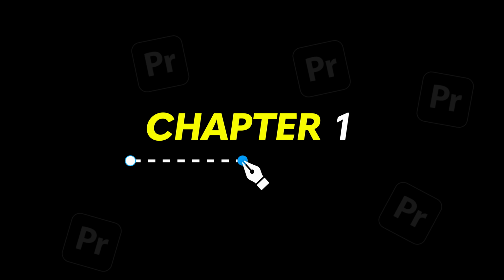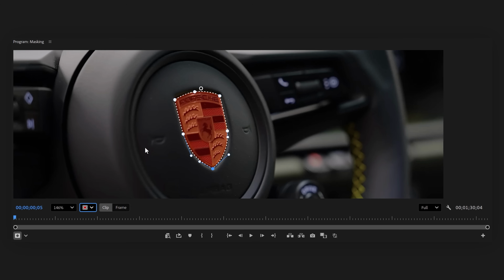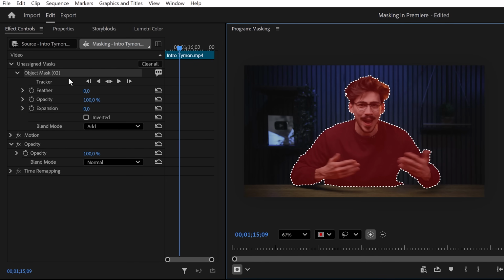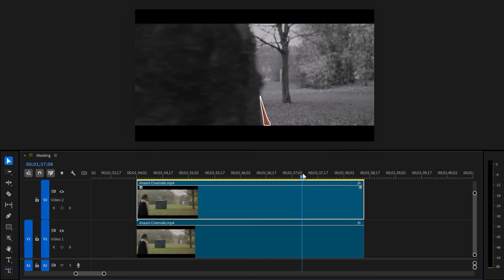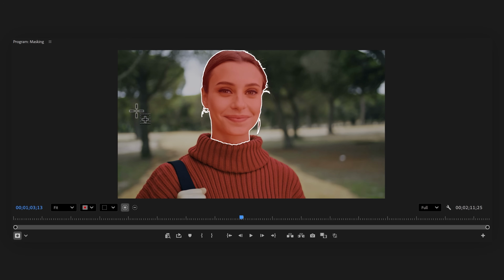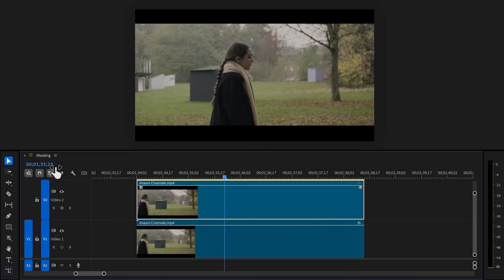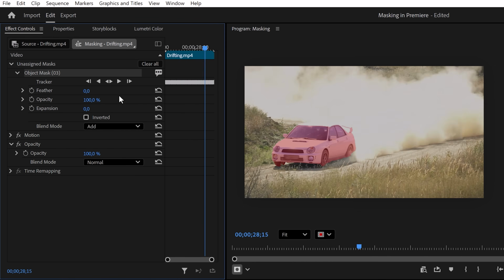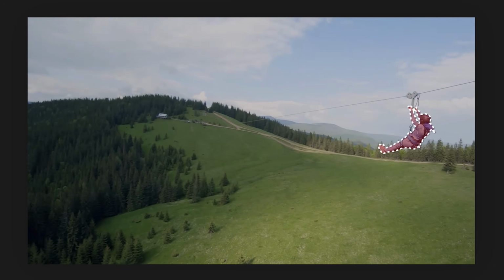Premiere's New MASK Tool - Better than AE!